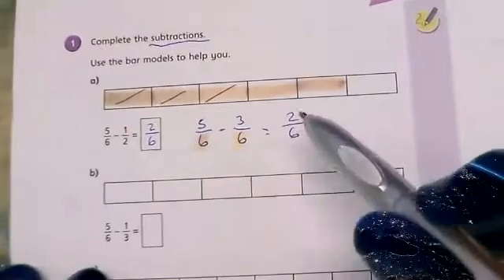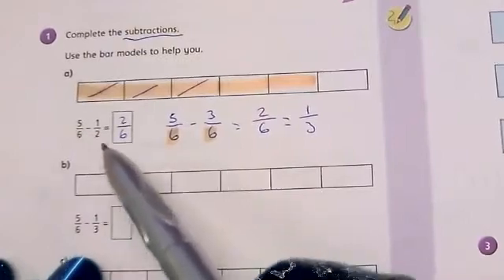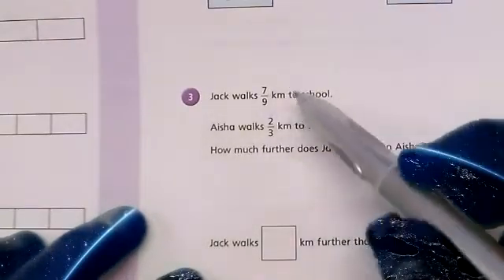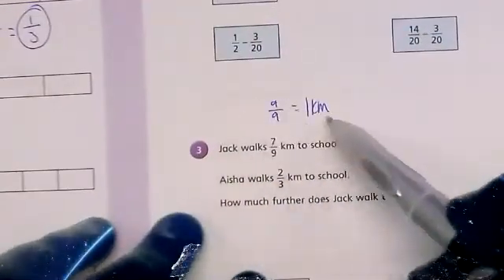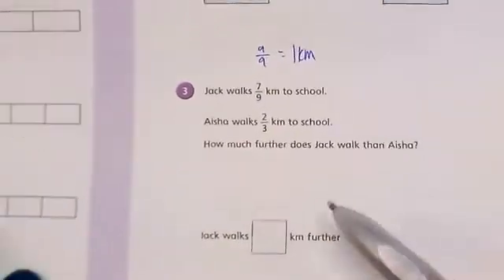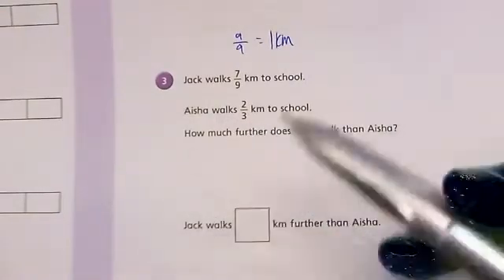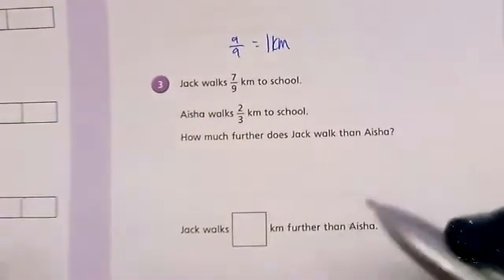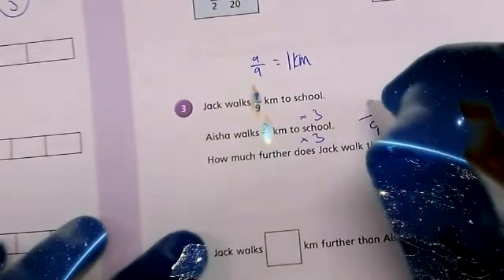KS2- Subtracting Fractions with Different Denominators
Here I show you how to subtract fractions with different denominators.

Mr Greatorex